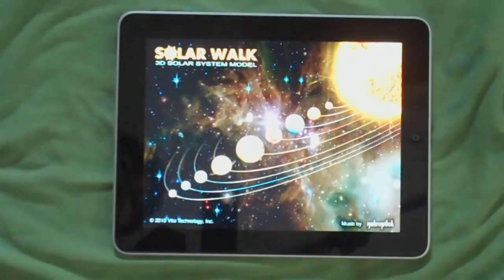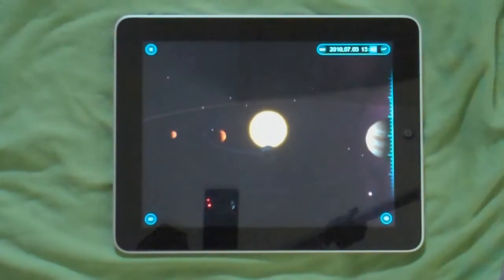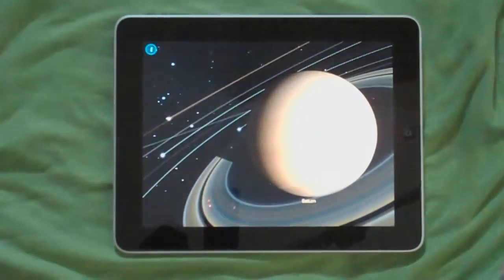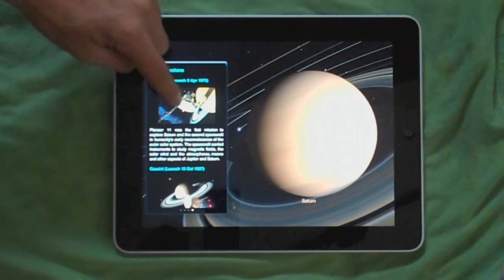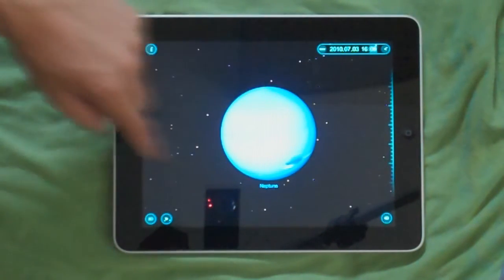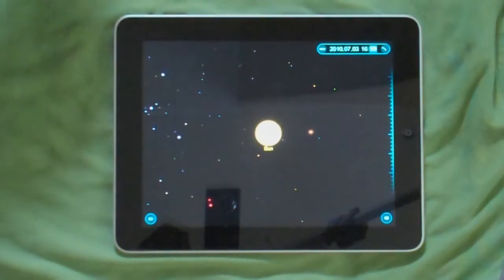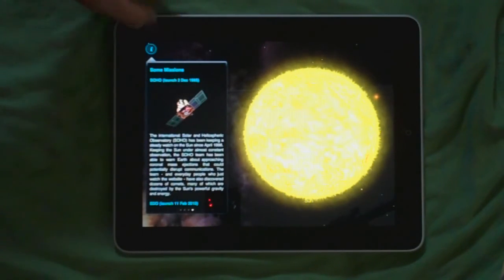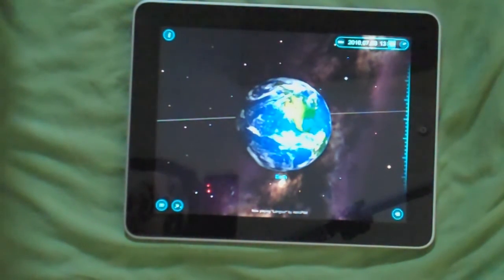Solar Walk iPad App Review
This app is gorgeous. From the makers of Star Walk for iPad.